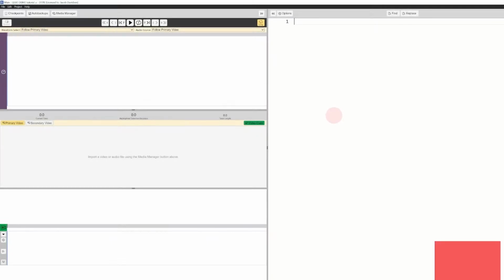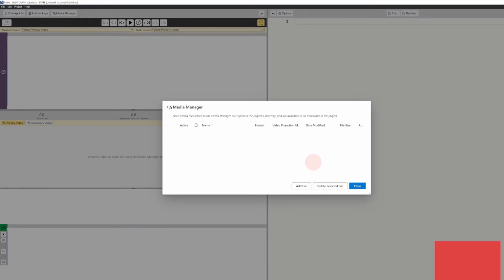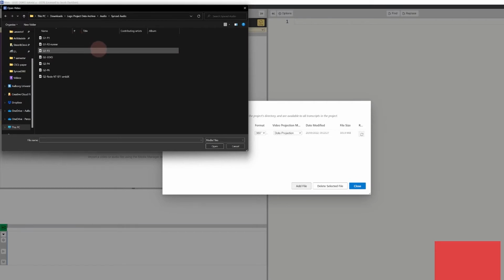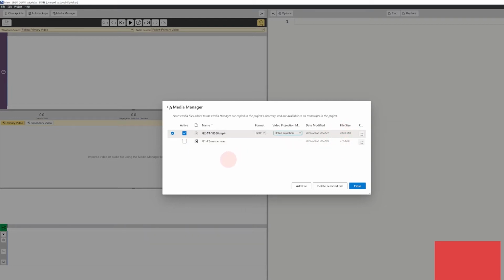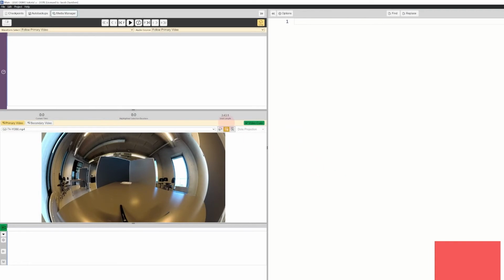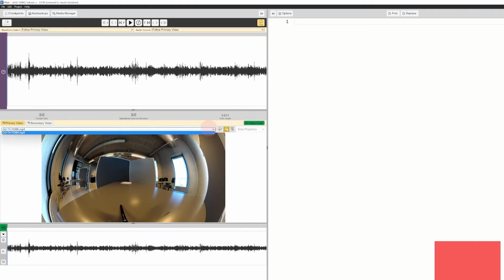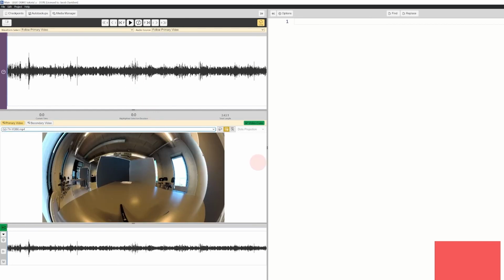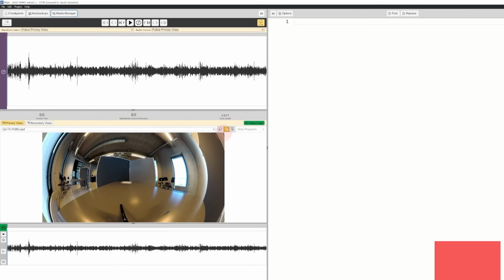DOTE - Use the Media Manager in DOTE (Basic)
Hey everyone, welcome to this basic tutorial on how to use the Media Manager in DOTE. In DOTE, when you first open your project, you won't see any videos attached to it. But don't worry, we have developed a powerful Media Manager which is located in the top left corner. Here, you can add as many files as you want, including 360 videos, traditional 2D videos, and audio clips.

In this tutorial, we will show you how to add a 360 video and an audio clip, and how to activate and use them in DOTE. We'll also explain how you can delete selected media files from your project.

DOTE automatically picks up on the extension and metadata of each file you add. This means you can play your 360-degree video in 360 or 2D, and select different types of projections inside DOTE. The Media Manager also shows you when you first added the file and its size.

One important thing to note is that Dote asks you to activate each file. If you don't activate it, you won't be able to use it when you transcribe your media. Once you've added your media files, you can switch between them inside DOTE.

In this tutorial, we focus on working with the video file. So, we show you how to delete the audio file from your project.

If you want to learn more about the advanced features of the Media Manager inside DOTE, be sure to tune in to our advanced tutorial.